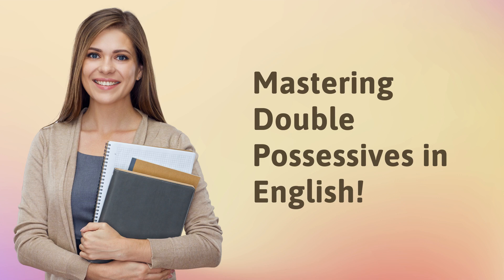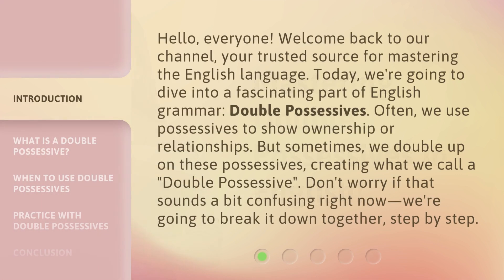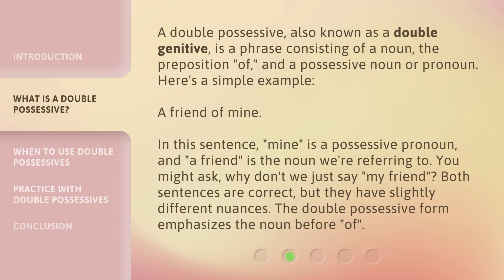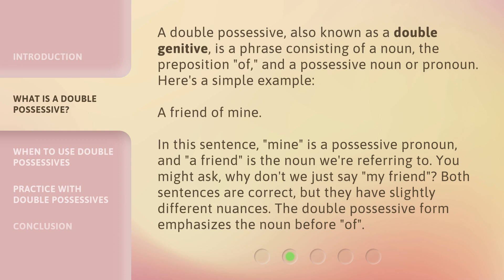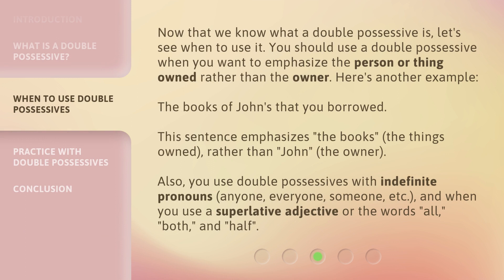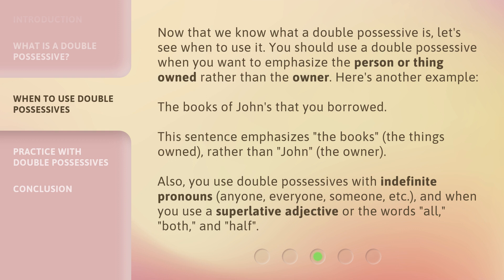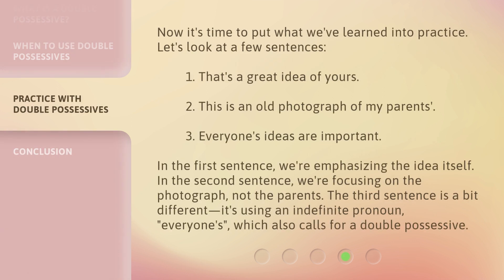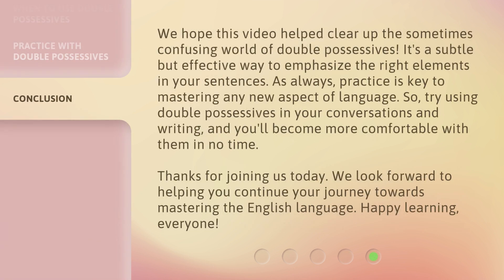Mastering Double Possessives in English!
Mastering Double Possessives: Unlocking the Secrets of English Grammar • Discover the fascinating world of Double Possessives in English grammar and learn how to use them correctly. Join us as we break down the concept step by step and explore when and how to use double possessives for added emphasis and clarity.

00:00 • Introduction - Mastering Double Possessives in English!
00:41 • What is a Double Possessive?
01:20 • When to Use Double Possessives
02:04 • Practice with Double Possessives